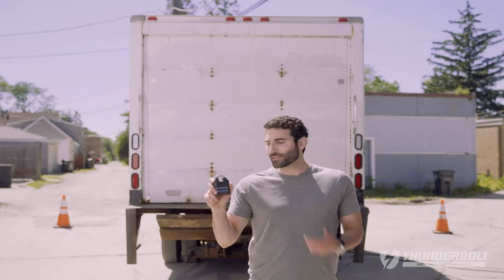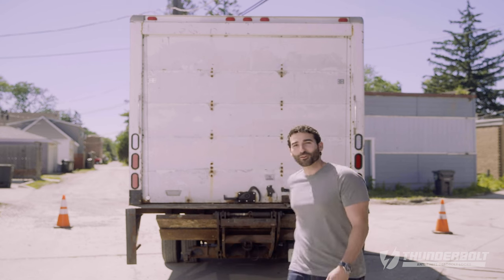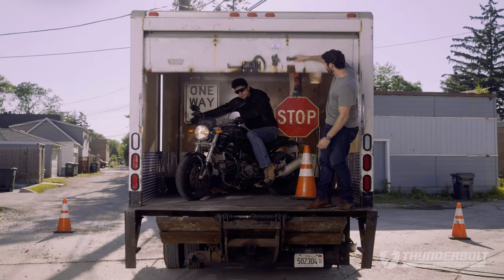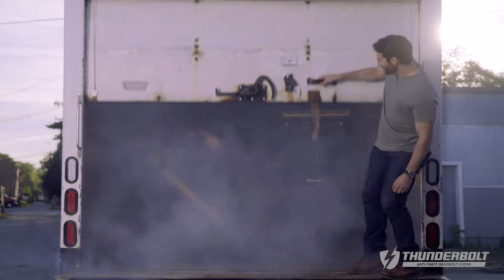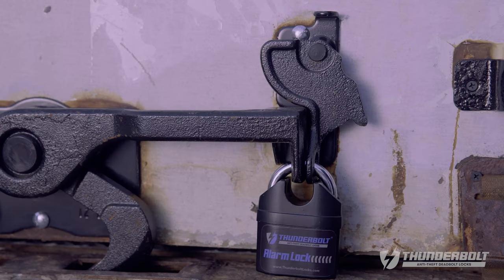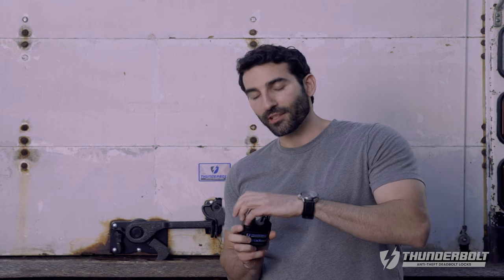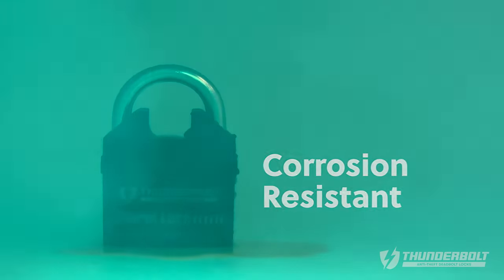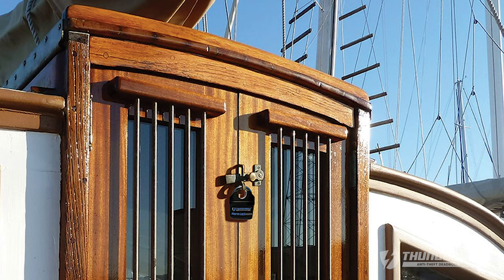Thunderbolt ALARM Lock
Alarm Padlock with 110 decibel siren for box trucks, bikes, boats and more.